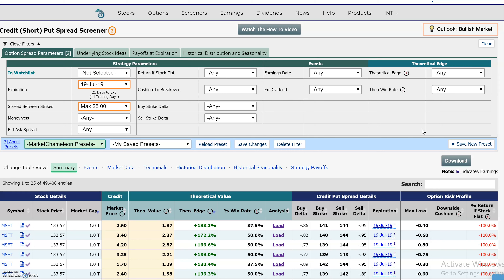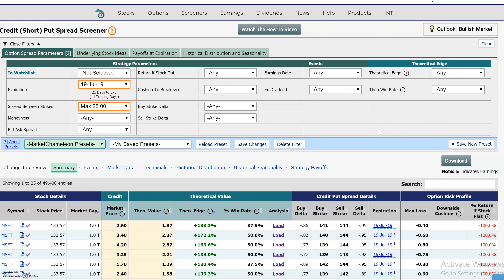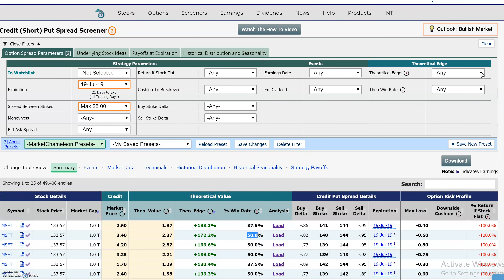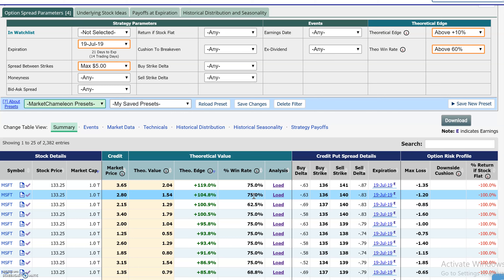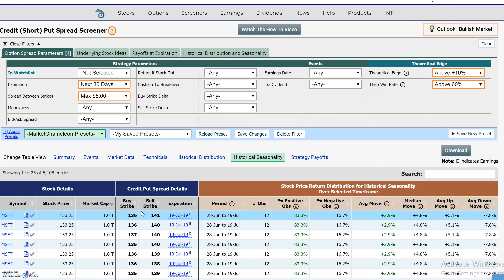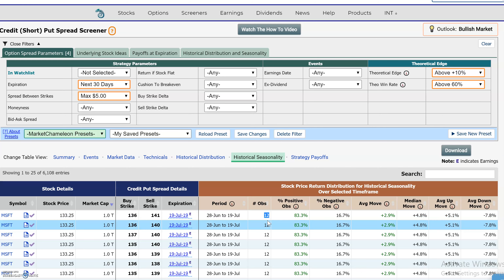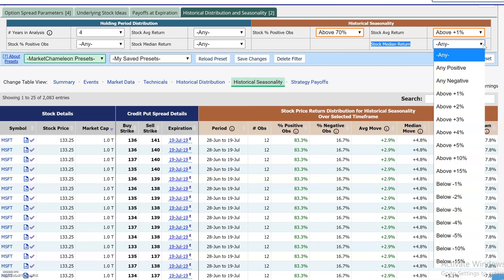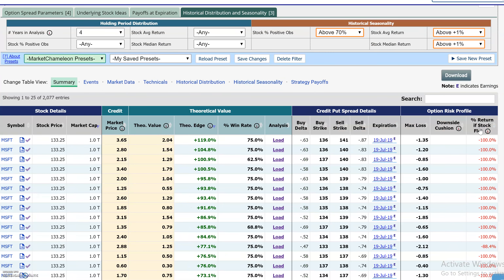Credit Put Spreads: Using Seasonality Data for Directional Edge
In this video, you will learn how to scan for credit put spreads with high profit potential.

The video will show you how to use seasonality statistics to help screen for credit put spreads with a directional theoretical edge.